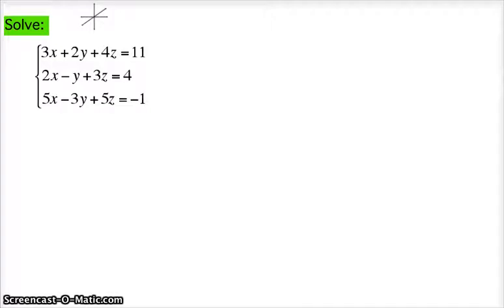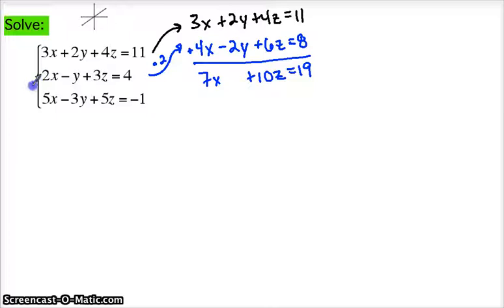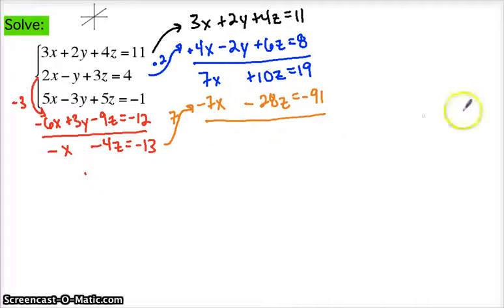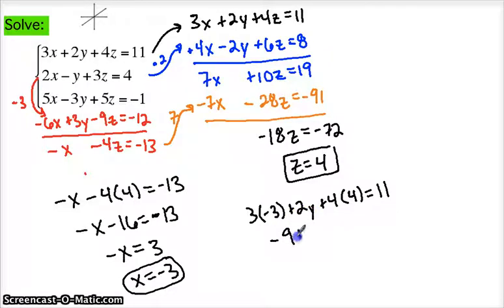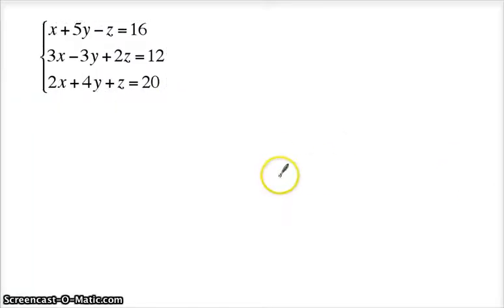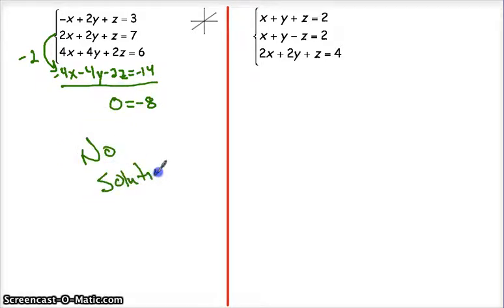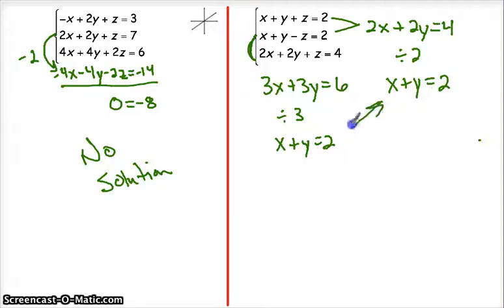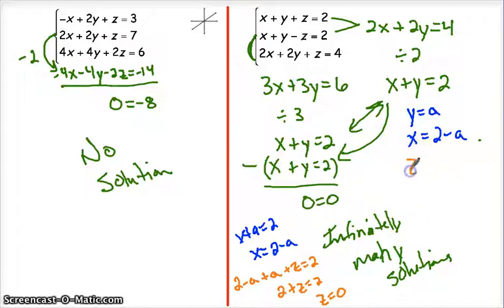Solving 3 variable Linear Systems